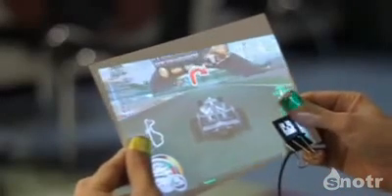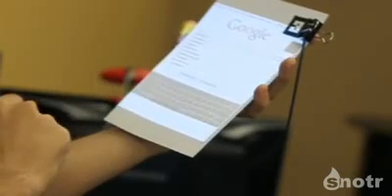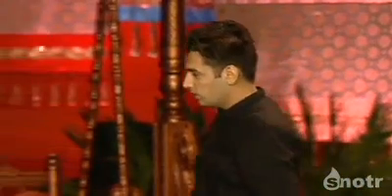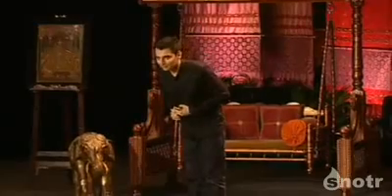Facebook Heck of a Genius Indian Boy Sagitarian Haseeb ʎq pəʇsod soəpı⋀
genius boy